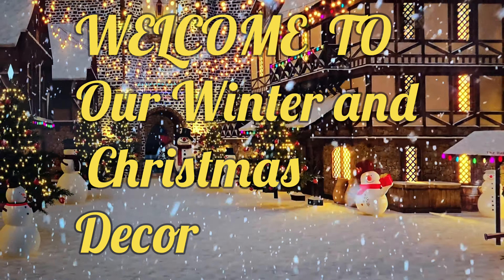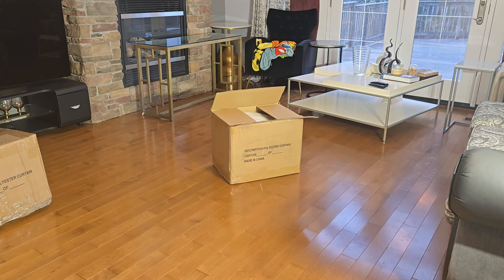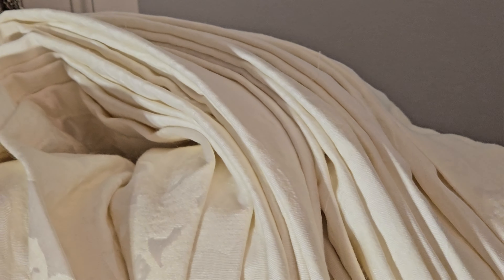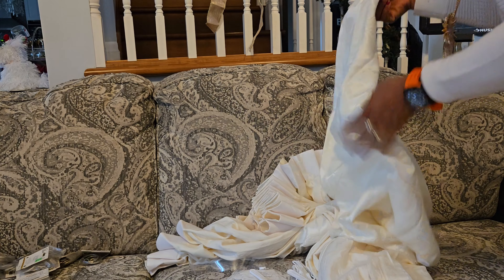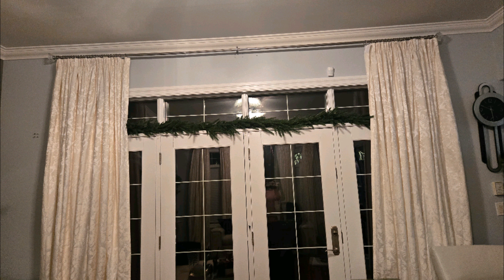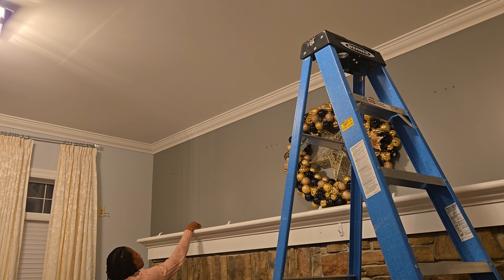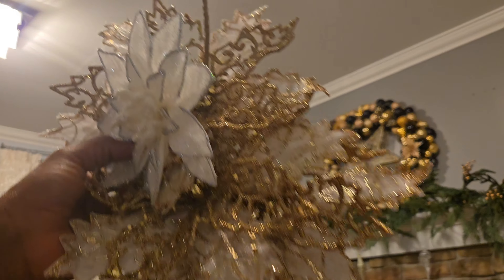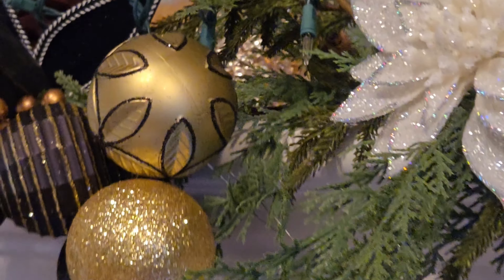How to decorate a mantel or fireplace for Christmas// CHRISTMAS Mantle Decor inspiration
How to decorate a mantel for Christmas! DECORATE WITH ME CHRISTMAS MANTEL. CHRISTMAS DECORATING IDEAS

WELCOME SWEET FRIENDS TO MY NEW CHRISTMAS HOME DECOR. LUXURY CHRISTMAS MANTEL.

FACEBOOK
INSTAGRAM

COLLABORATION INFORMATION:
NAME : TWOPAGES